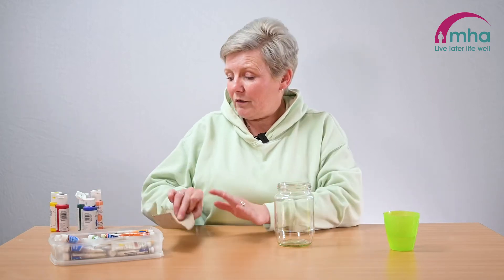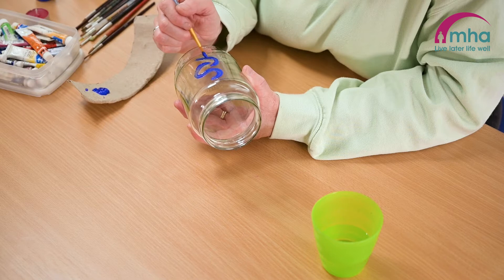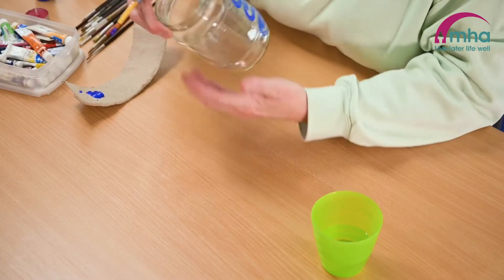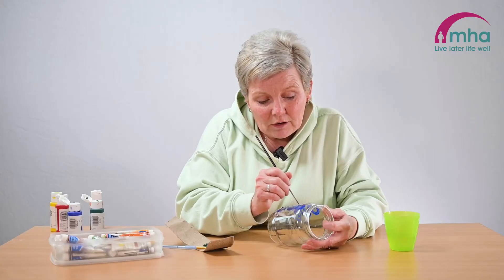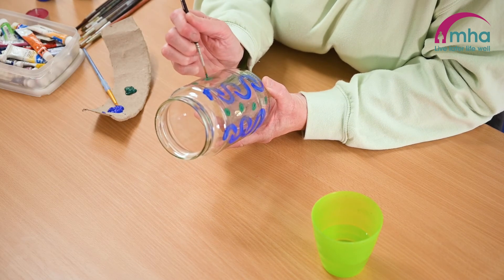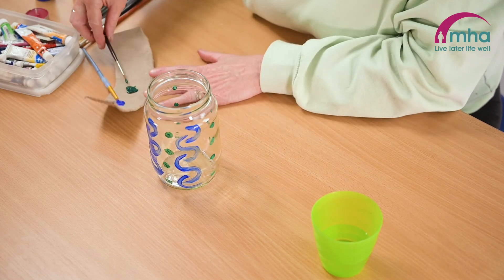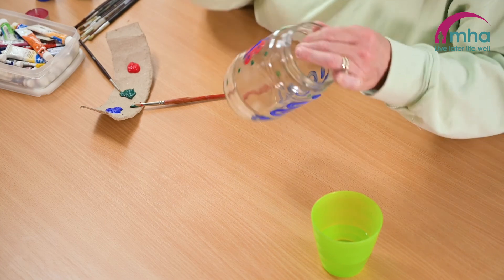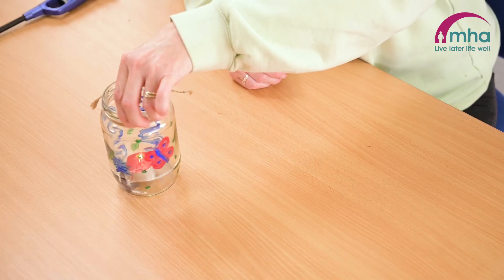Painted Candle Holder - Craft on Camera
In this episode of Craft on Camera, Jeanette creates a painted candle holder. So, if you want to create a nice jar for either your candles or LED tea lights , why not give this simple and relaxing craft session a go.

*Please note; never leave candles unattended.